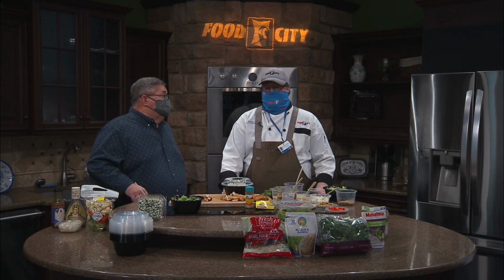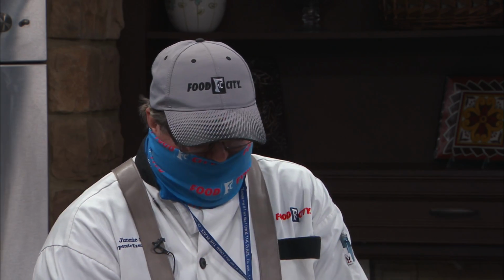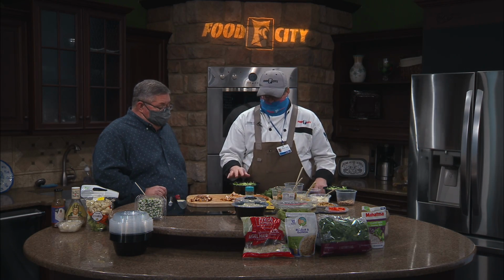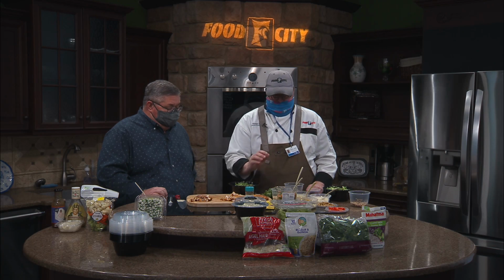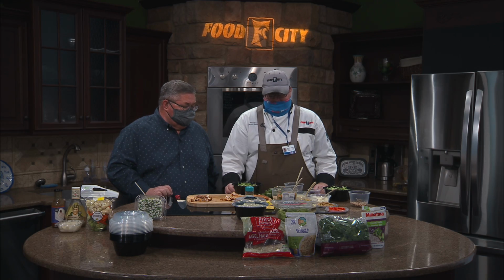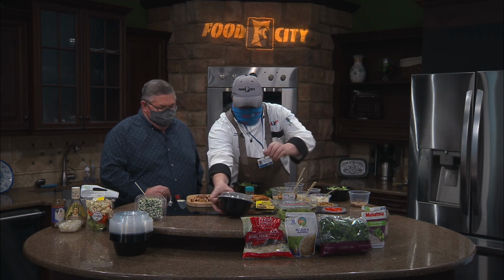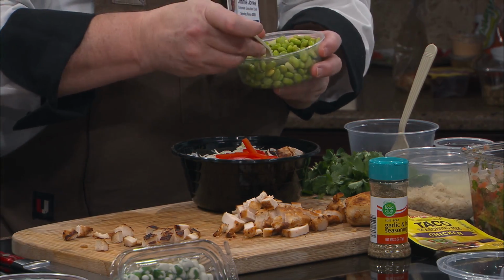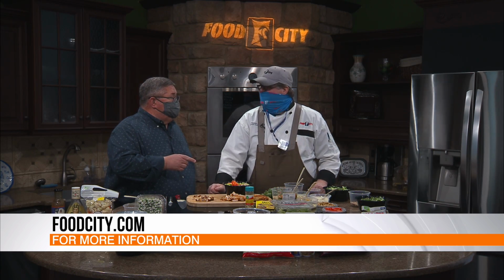Food City Friday: Chef JJ makes tasty and nutritious Power Bowls-Part 1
Food City Executive Chef Jimmy Jones shows us how to create power bowls filled with protein and make for a great way to eat well on the run or at home.